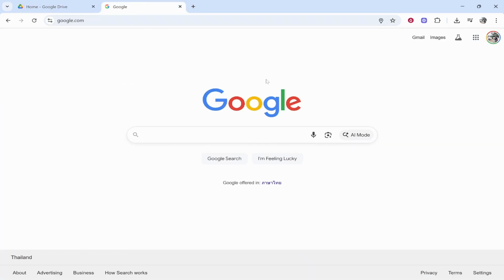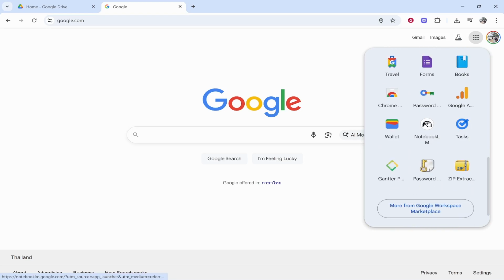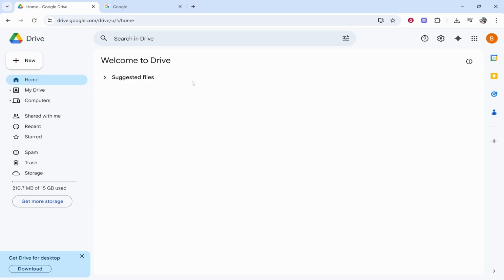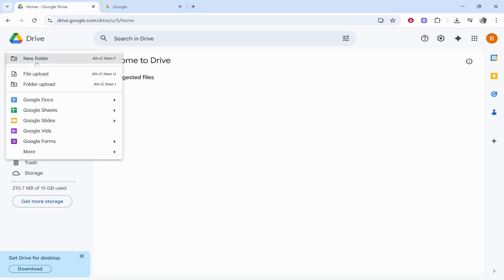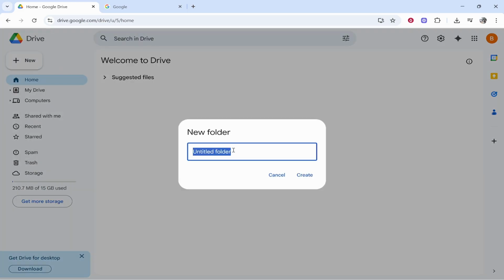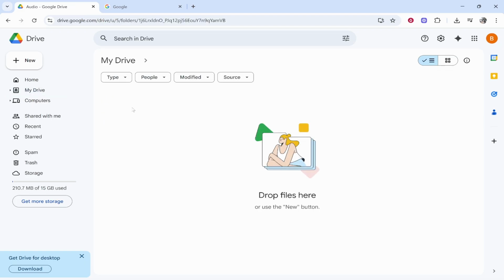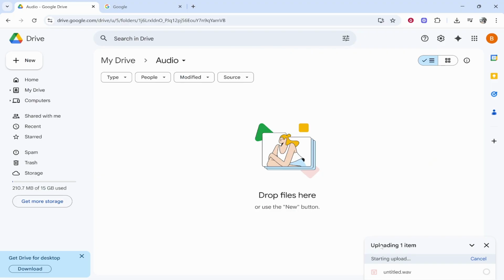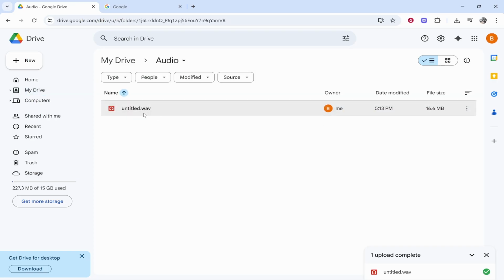How To Upload Audio To Google Drive (Step By Step)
In this video, I show you how to upload Audio to Google Drive. Did this video help? Thanks!